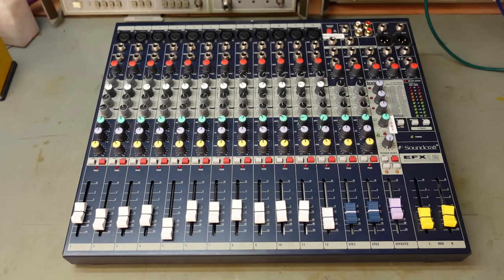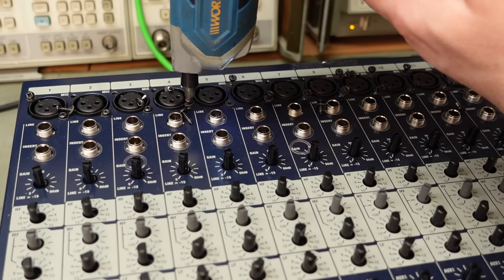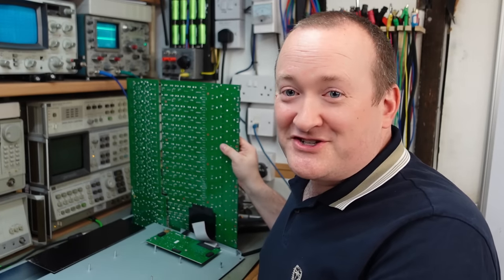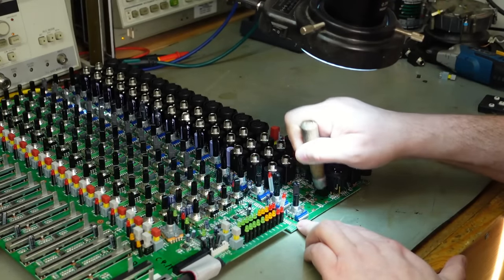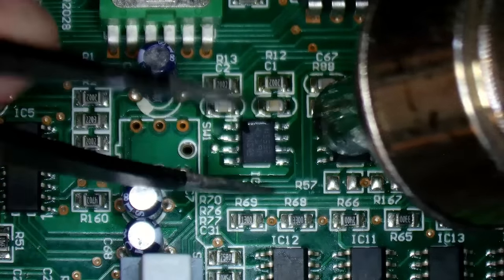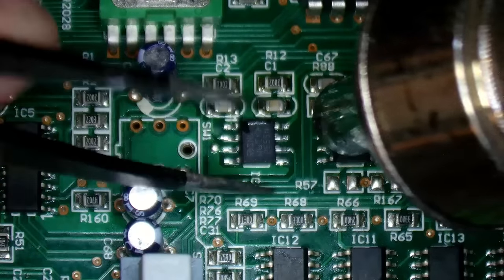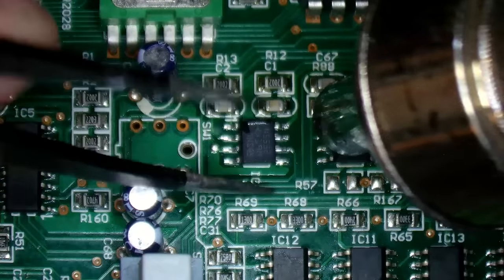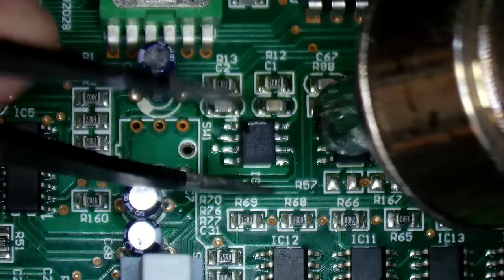Mixing Desk Repair - Soundcraft EFX12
Mark repairs a 12 channel mixing desk, with a few missing outputs and no effects working. Also tries to fix a fault thats not there! Clearly, Mend It Mark is not a DJ.